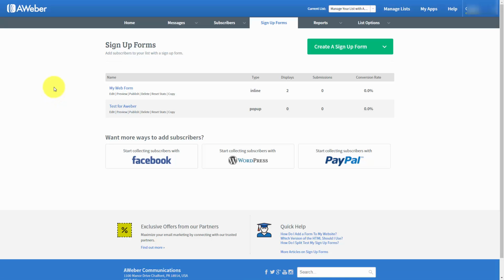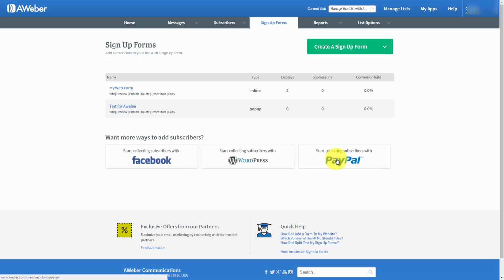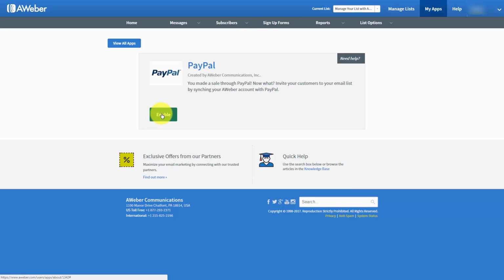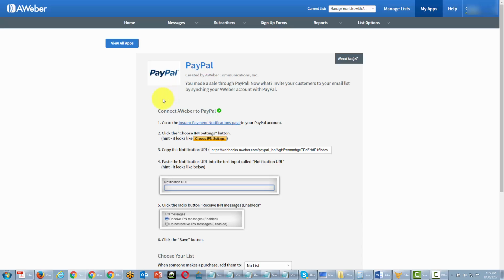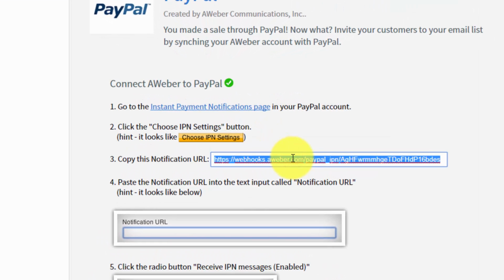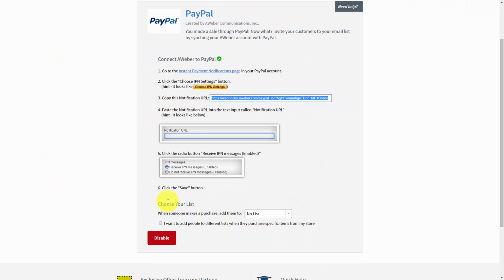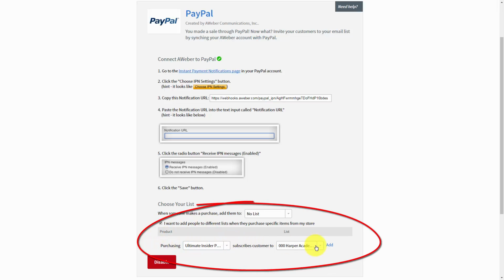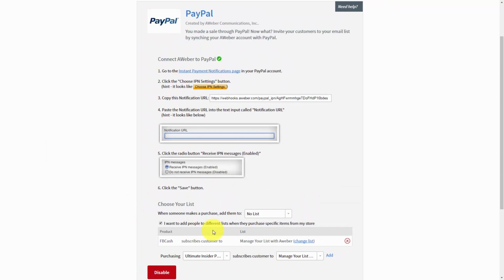Adding People to Your List Paypal Purchase | Manage Your Email List With Aweber Advance | Sociolance